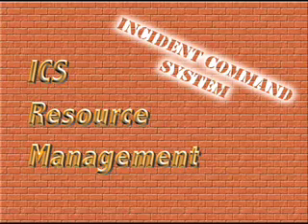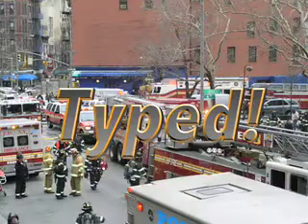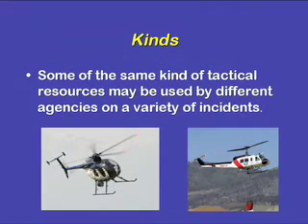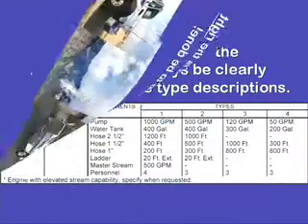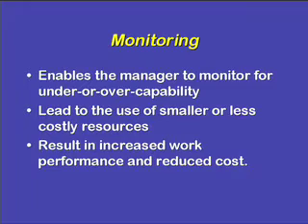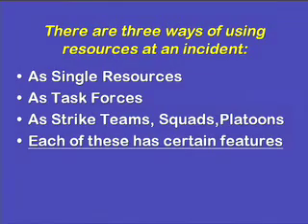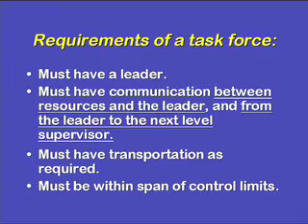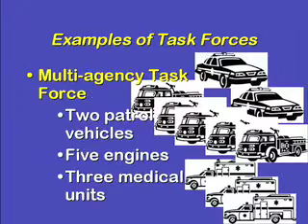ICS-200 Resource Management Pt 1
Descriptions of the kinds of resources often used in incidents and events. Why resource status keeping is important to effective incident operations. Examples of how resources are typed for various applications. Three ways of using resources on an incident. Resources status conditions.  Changing and maintaining status on resources.